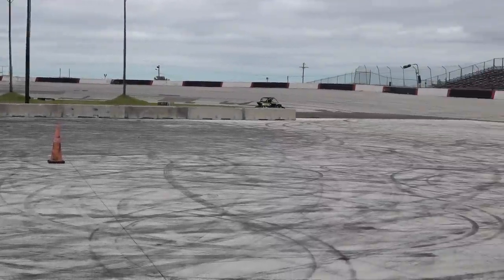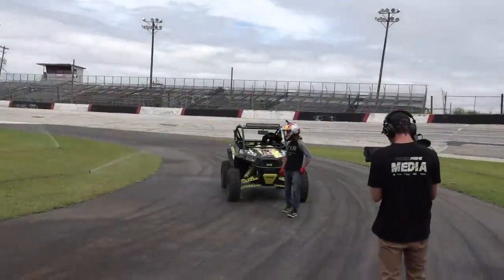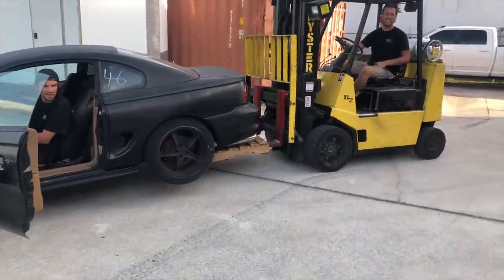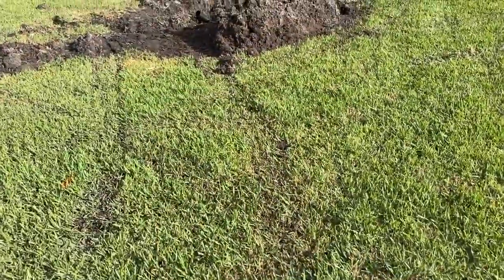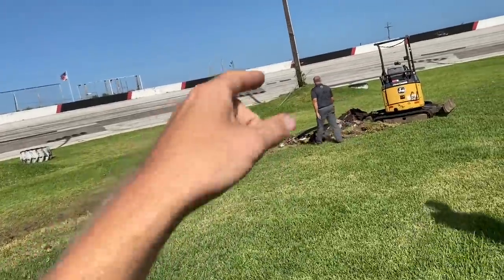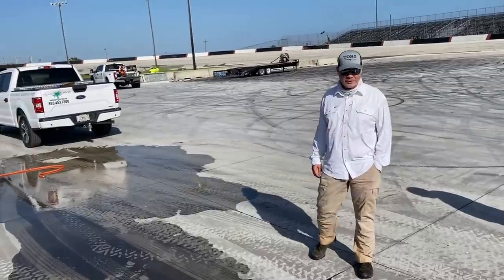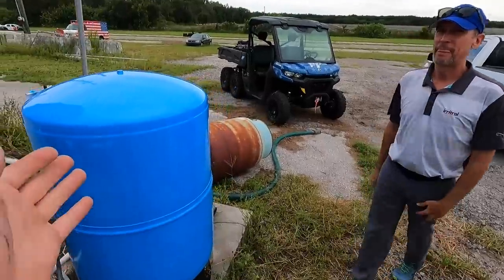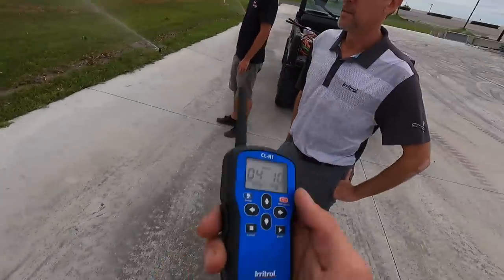Fixing MAJOR Freedom Factory Problems and Finding More in the Process!!! (That's Life!)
Hot off the press CLEETUS SHIRTS!!!
Oh the Freedom Factory has its issues, but we're here to fix them! Always enjoyable making this place better!

Cleetus McFarland
12961 44th St N. Ste B
United States of AmericaThe first time we've ever been pulled over in either of these cars...
CLEETER T-SHIRTS!